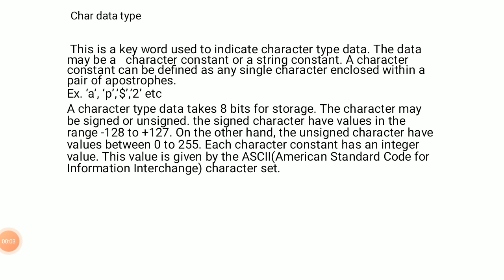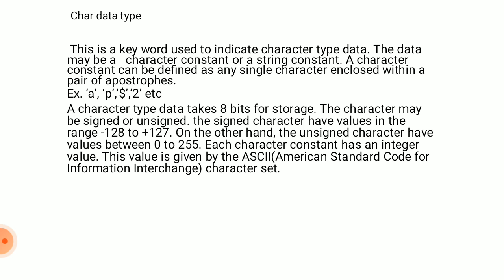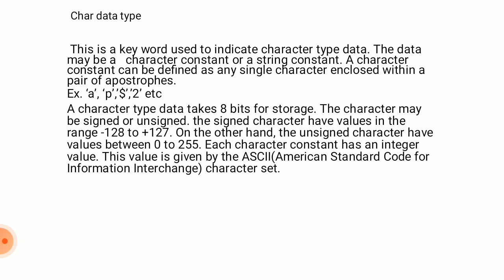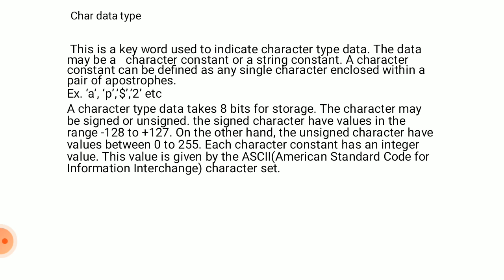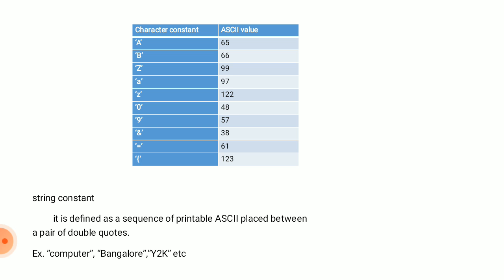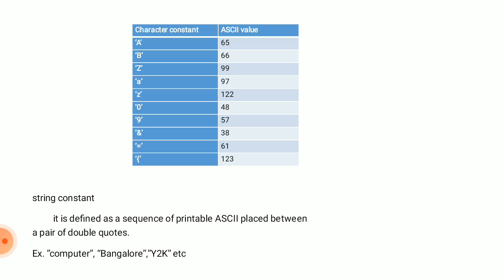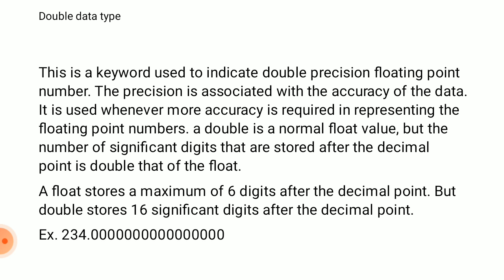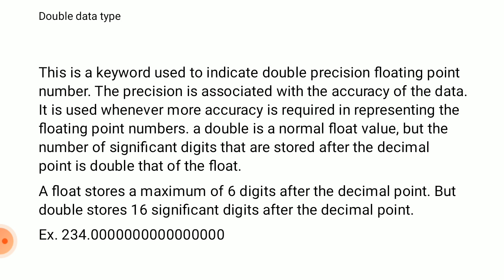Types of data types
Character and double data type